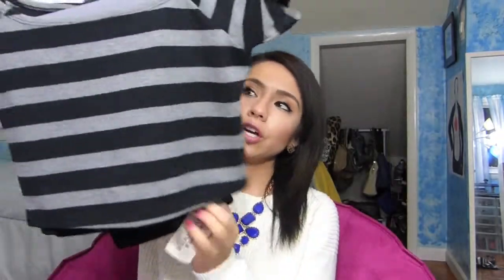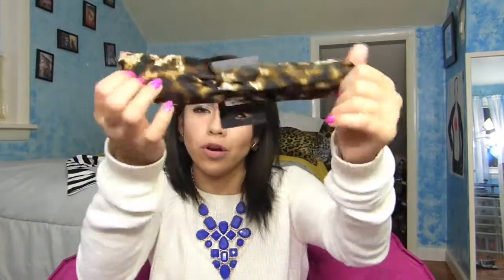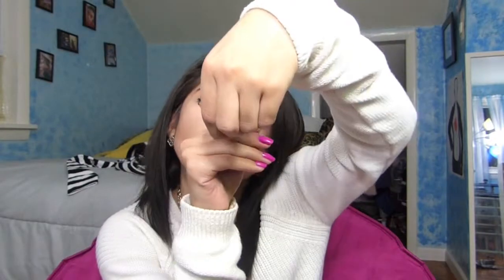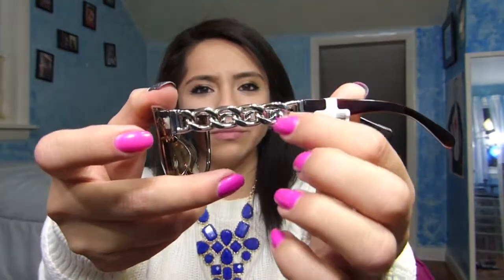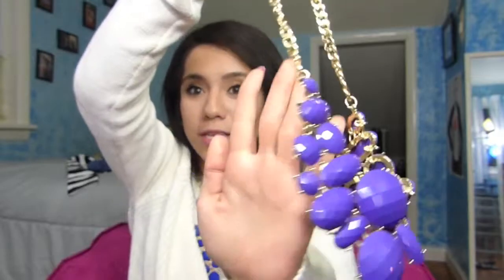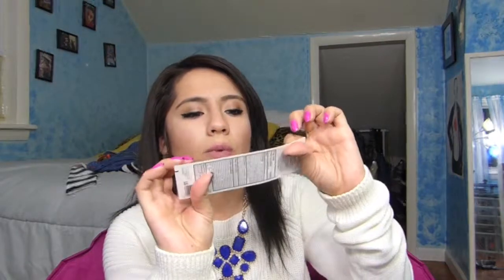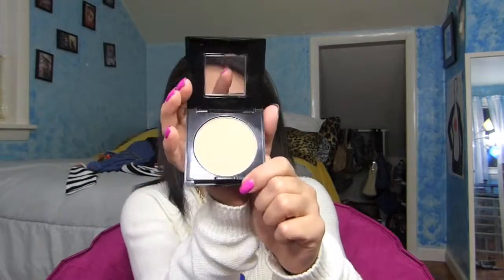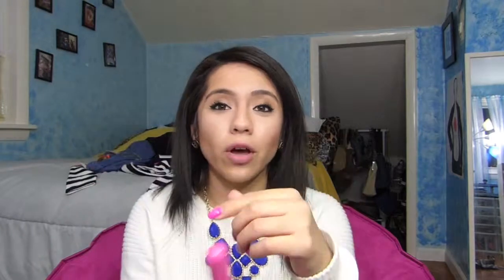NEW LOOK & Haul time: Target, Forever 21, H&M